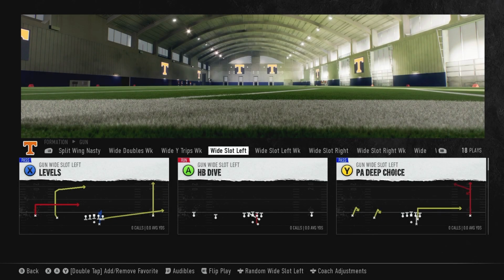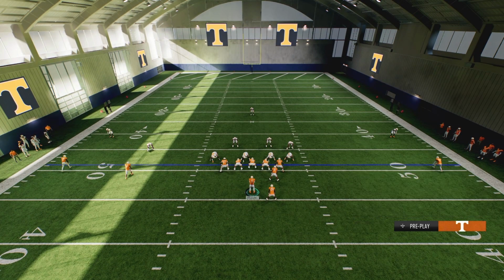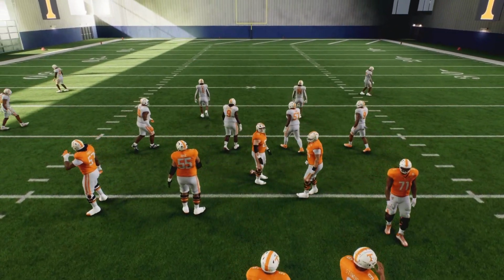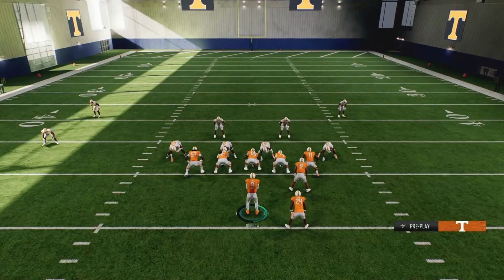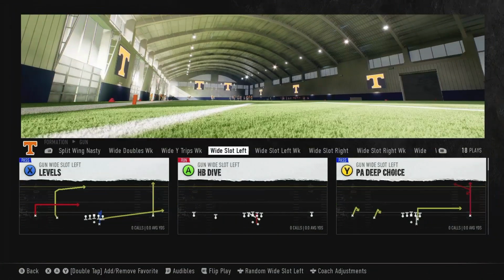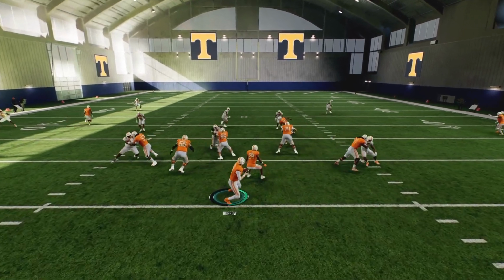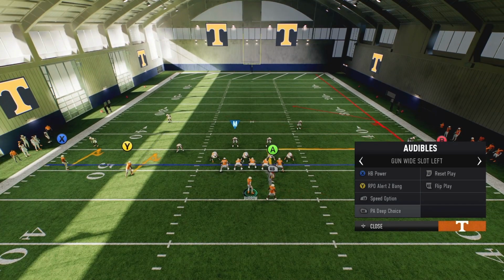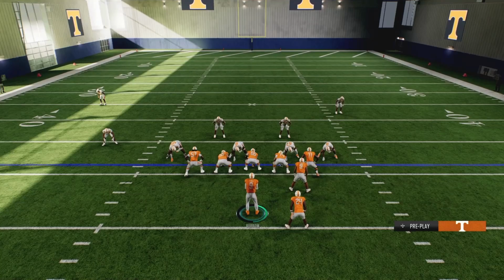THIS PLAY BEATS EVERY COVERAGE IN CFB 25!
ignore just extra tags.